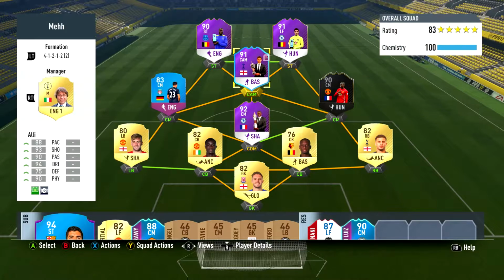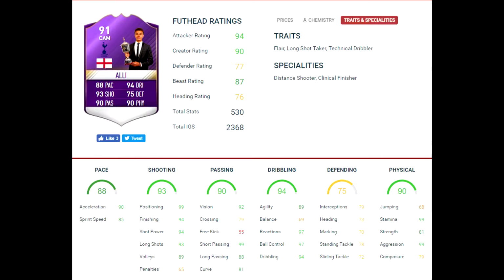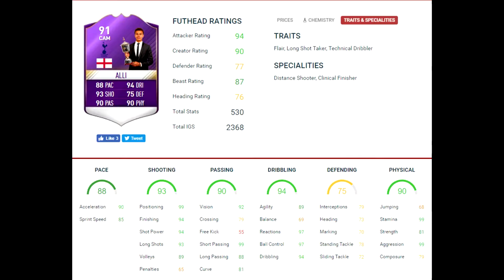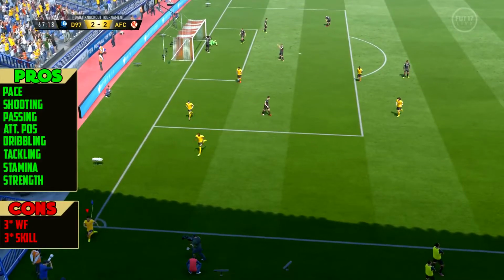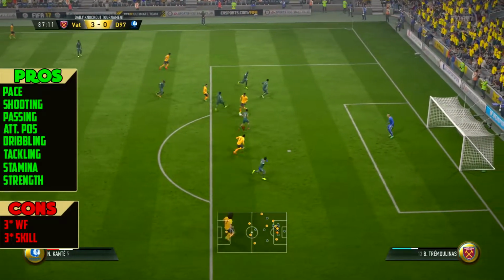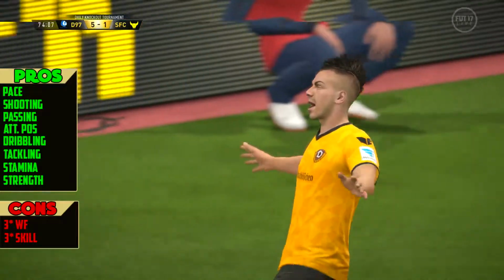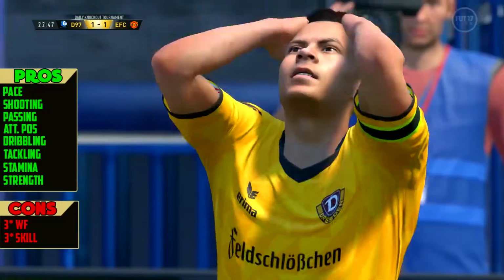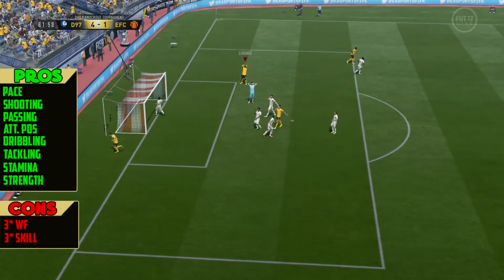91 YPOTY DELE ALLI REVIEW! BEST MIDFIELDER?! YOUNG PLAYER OF THE YEAR ALLI - FIFA 17 ULTIMATE TEAM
91 POTY DELE ALLI REVIEW! THE BEST MIDFIELDER EVER?! PLAYER OF THE YEAR ALLI - FIFA 17 ULTIMATE TEAM

Can we SMASH 5 likes on this video?!